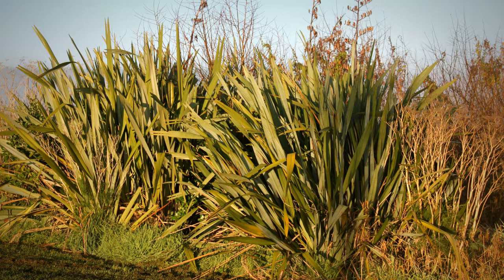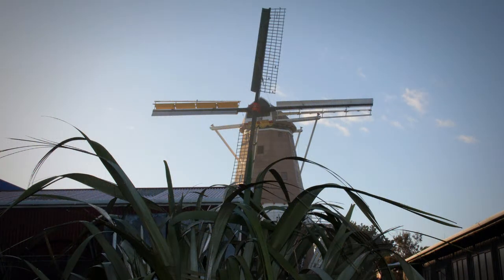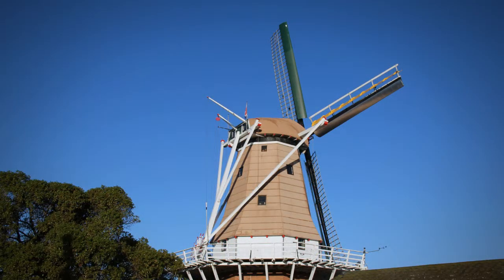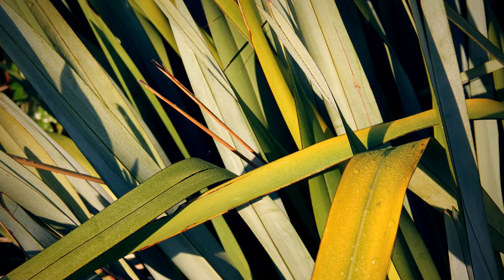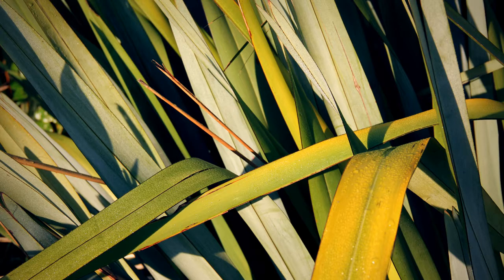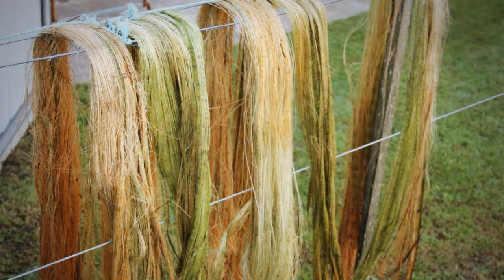Foxton and flax - Roadside Stories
The sleepy town of Foxton was once home to a thriving flax-milling industry. Native flax was a vital source of durable fibre for Māori, who made it into baskets, fishing nets and clothing. An export trade began from the 1820s, and a major industry developed, with large mills around Foxton.

Archival audio sourced from Radio New Zealand Sound Archives, Sound files may not be reused without permission from Radio New Zealand Sound Archives (Reference number T428).

Roadside Stories are a series of audio guides to places of interest on major road trips in New Zealand. Each guide tells the story of an attraction along the way -- its people, its history, its cultural and natural significance.